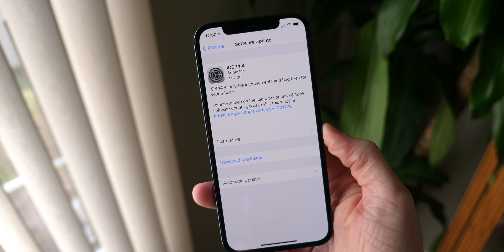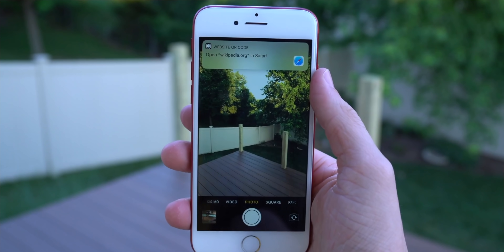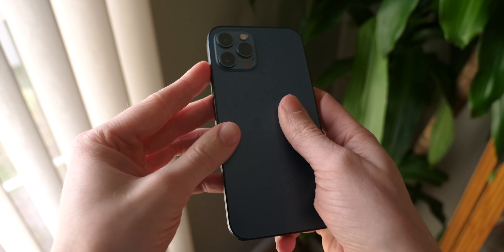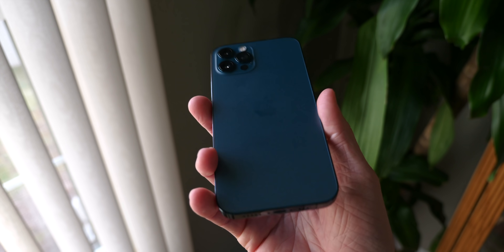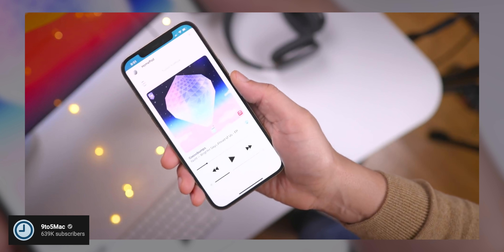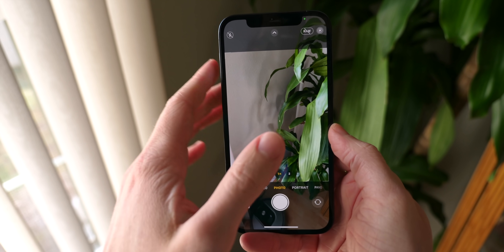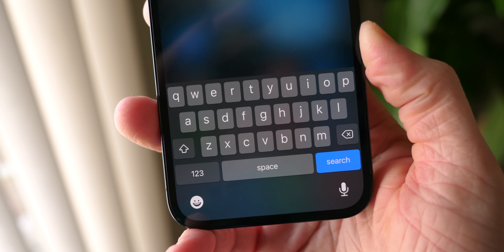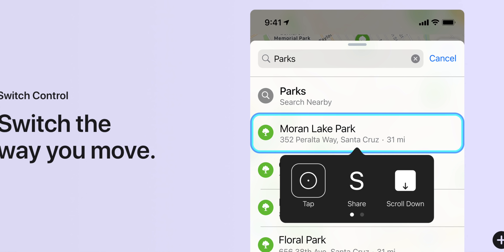iOS 14.4 Released! What's New?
I go over all the new features, changes and bug fixes in iOS 14.4, which Apple just released! What's your favorite new thing in iOS 14.4?

Timestamps
0:00 Intro
0:31 New features & changes
4:34 Bug fixes!
6:52 Release date